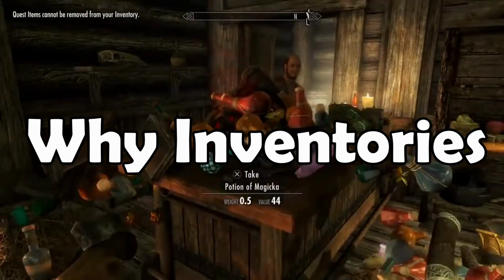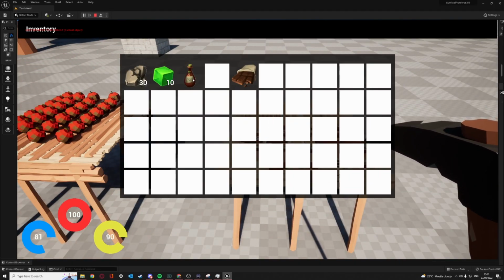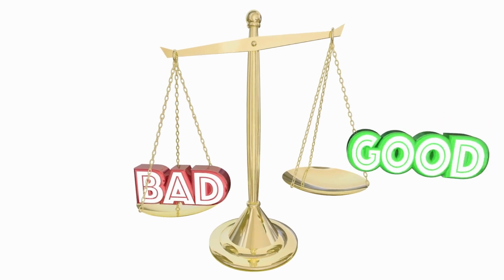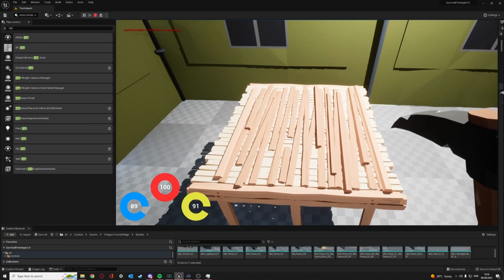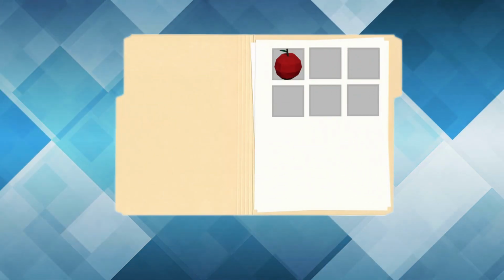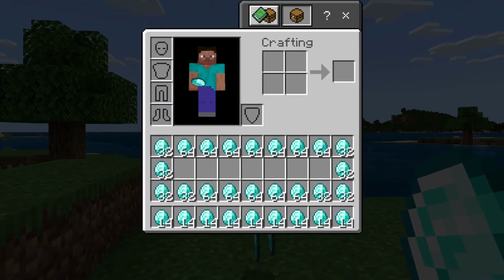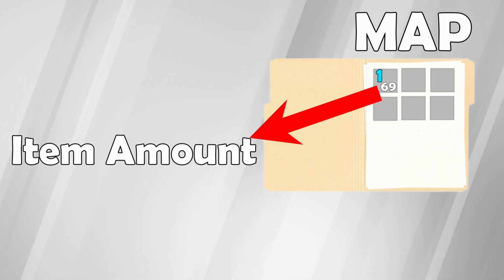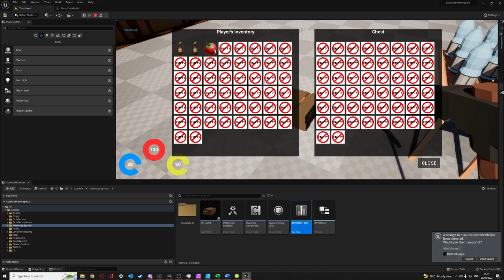My first attempt at making an Inventory System!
I've been working on an inventory for 1 Month now, and inventories are definitely not what I expected... Let me explain.

-Are you starting your journey in game dev? Are you looking to make some friends with the same interests as you to motivate and help each other out? Well... my discord is empty for now but I'll gladly be your company if you still decide to join! :D

My name is Floky and I make Game Dev videos!